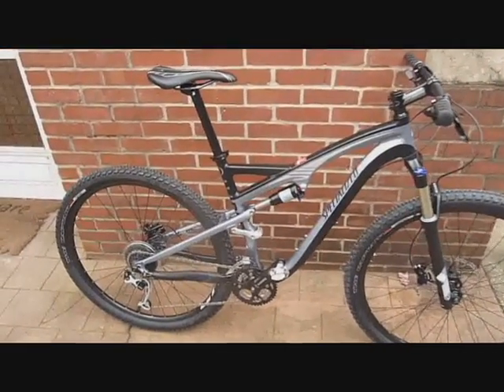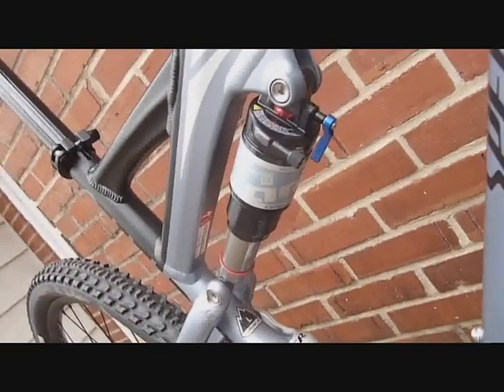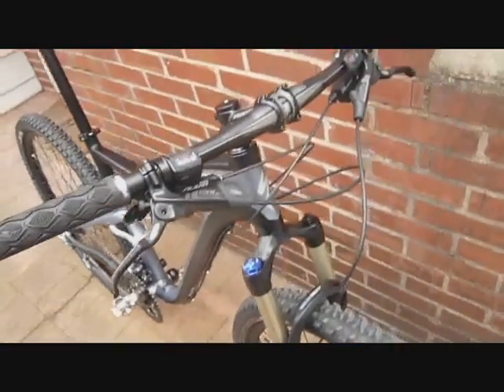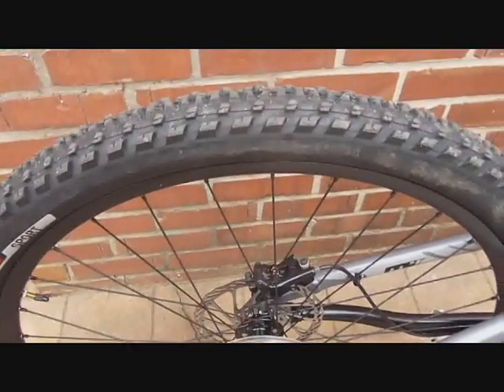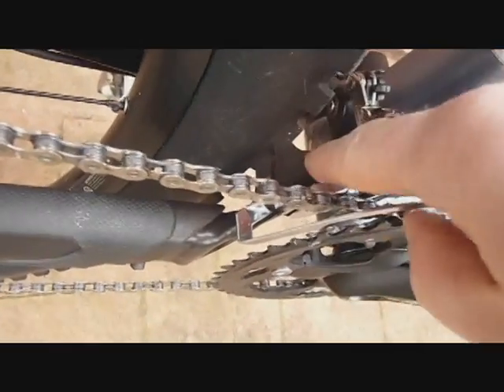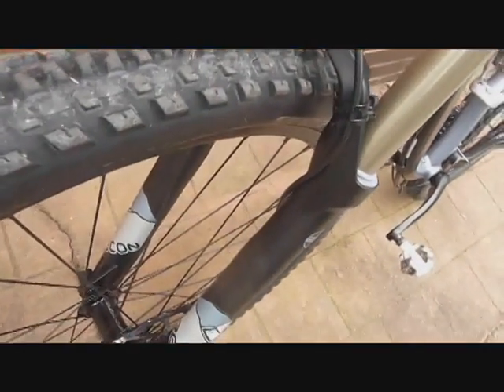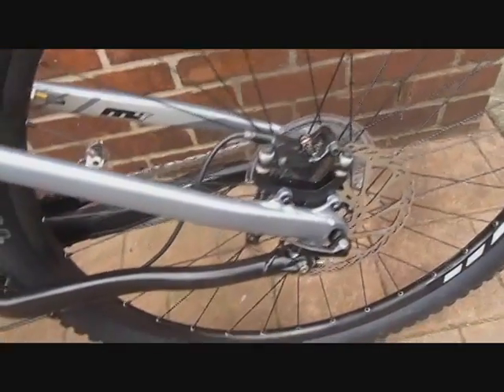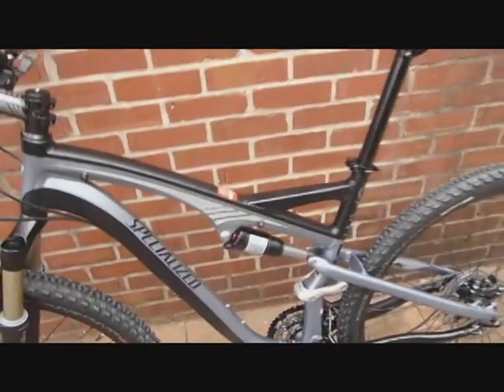Specialized Camber Elite Intro with narration_0001.avi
29er review. Specialized Camber Elite 29er introduction. Check out the component overview from 29eronline.com